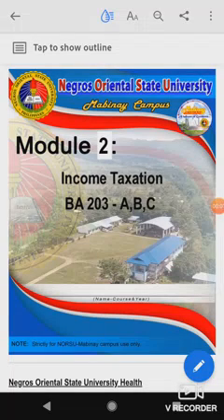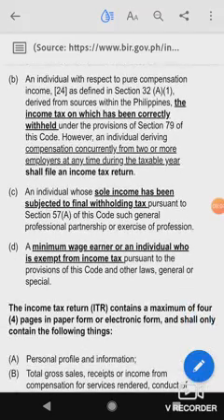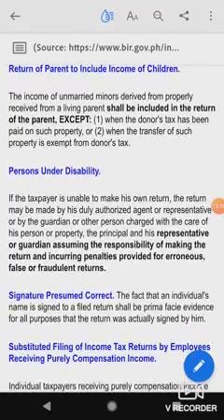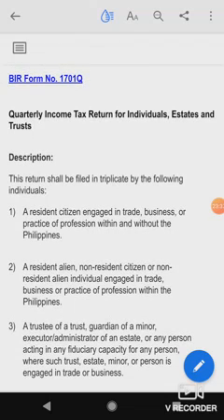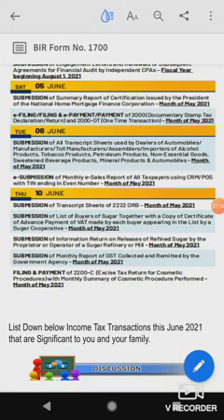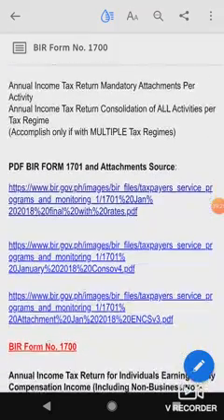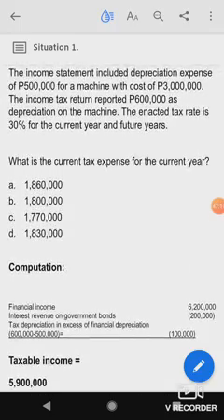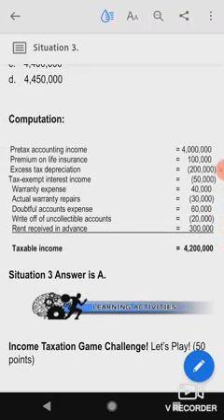Module 2 Income Tax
2021 CM 2 BIR Forms Discussion for Income Taxation